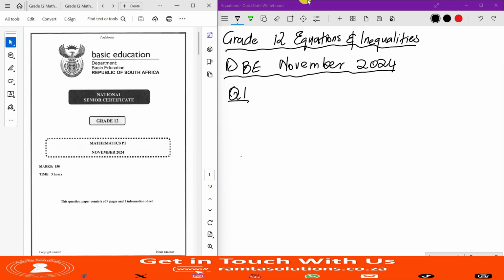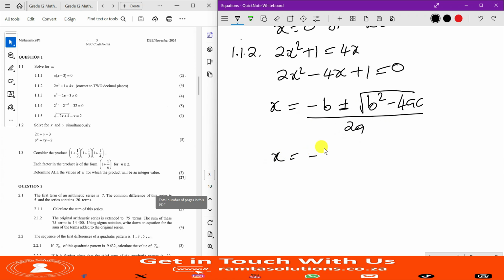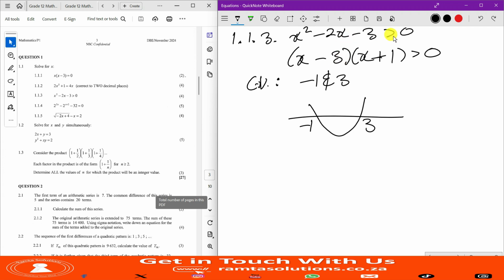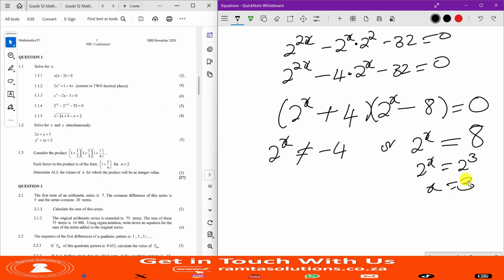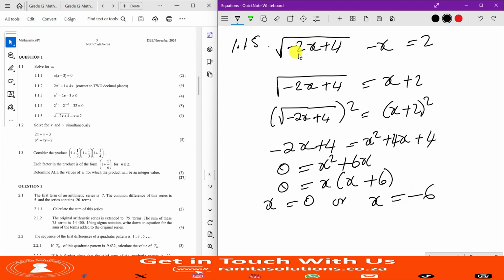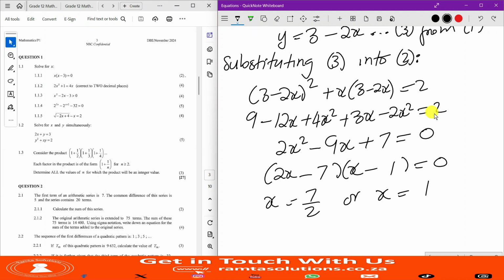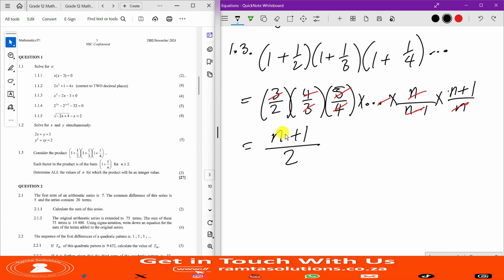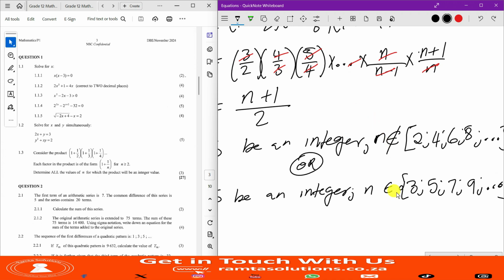Grade 12 Equations and inequalities | Exam Prep | 2 DBE November 2024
This is the equations and inequalities question in the national grade 12 mathematics examination written in November 2024.

The topic evaluates learners' understanding of how to solve linear and quadratic equations. They to know how to solve quadratic equations by using different techniques.  This includes, amongst others, how to use the quadratic formula, how to use the substitution method, how to solve equations simultaneously and how to solve equations by merely looking at them, which we say is solving by inspection. In addition learners also learn how to solve quadratic and linear inequalities. Learners are also tested on how to determine the nature of roots of quadratic equations. The question can also test the understanding of the number systems.